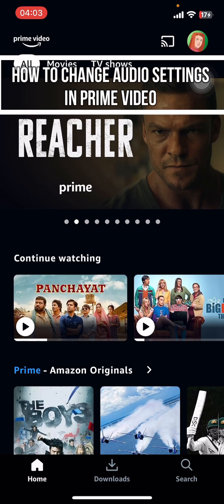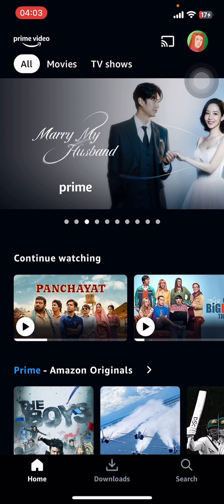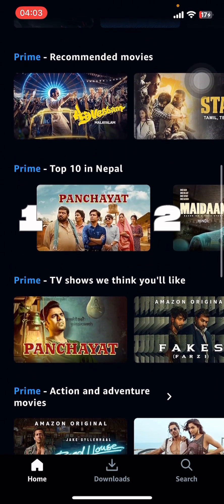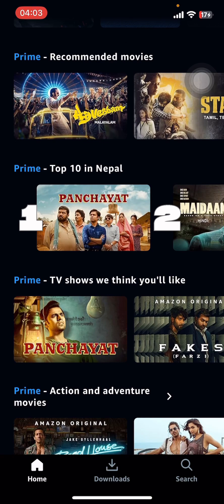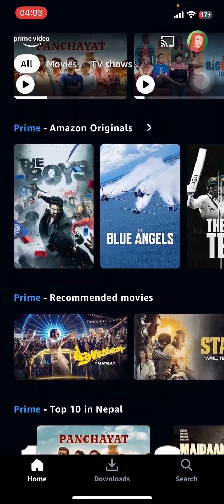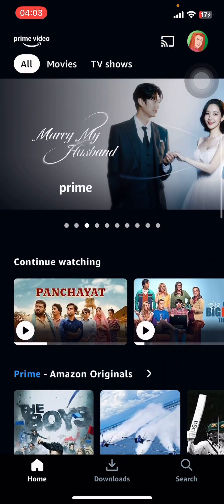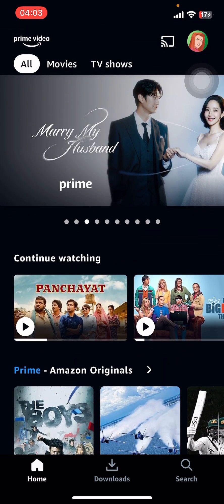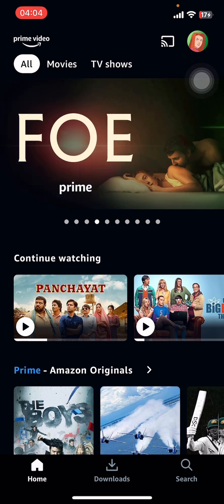How To Change Audio Language On Amazon Pime | Change Prime Video Audio Settings (Full Guide)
Need help adjusting the audio settings on your Amazon Prime video? This tutorial will guide you through the simple steps to customize your viewing experience. Learn how to change volume, adjust audio tracks, and enable subtitles or captions. Watch this video to make your Amazon Prime experience even better.

00:00 intro
00:12 change amazon prime audio settings